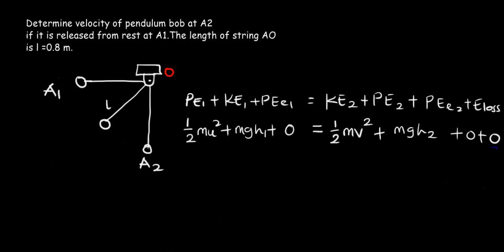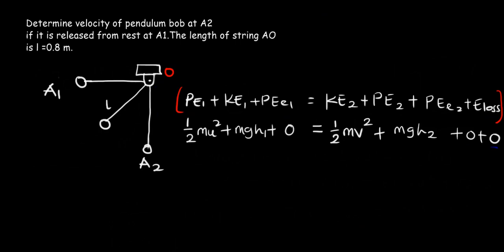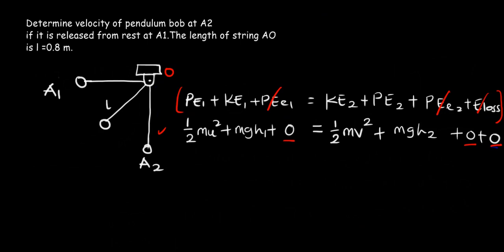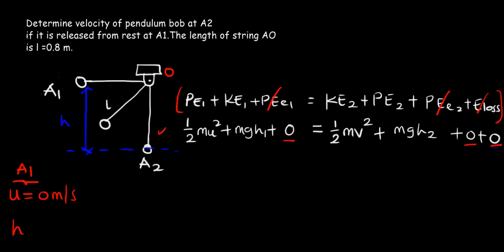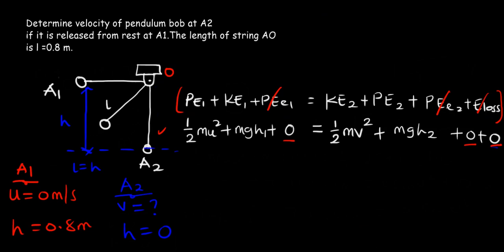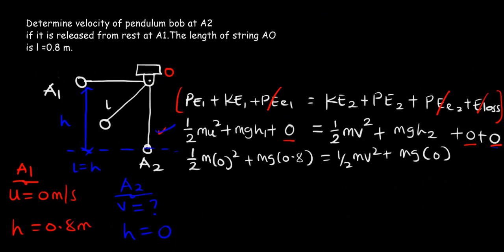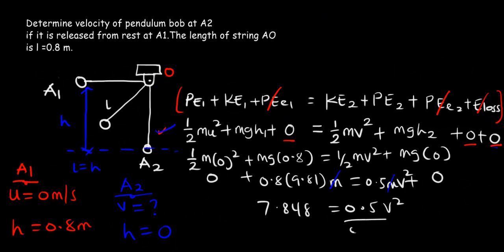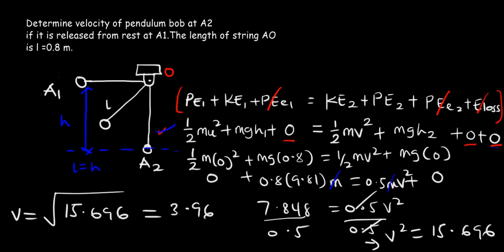Principle Of Conservation Of Energy | Velocity of a pendulum bob.